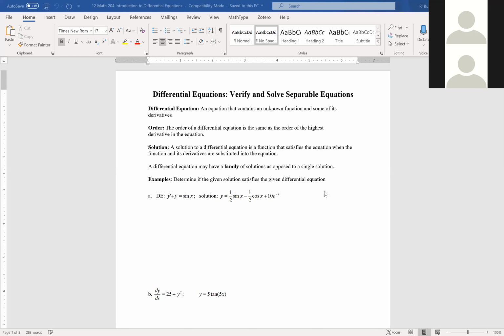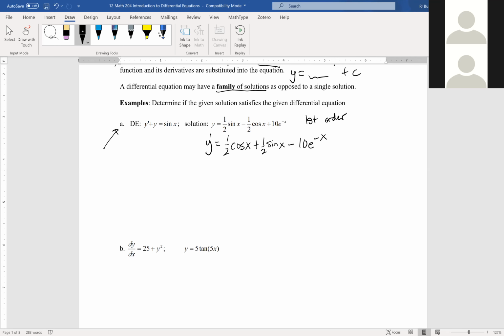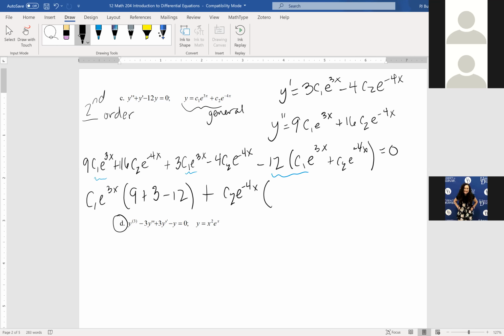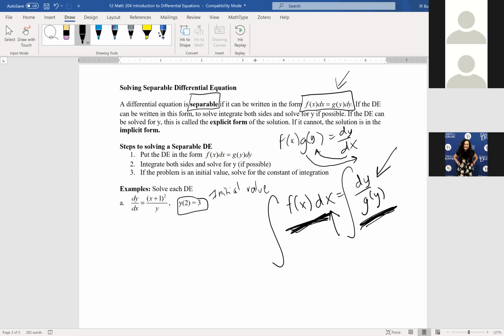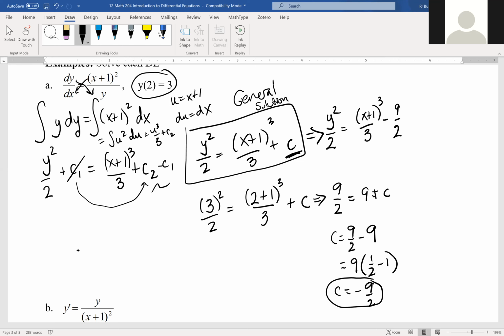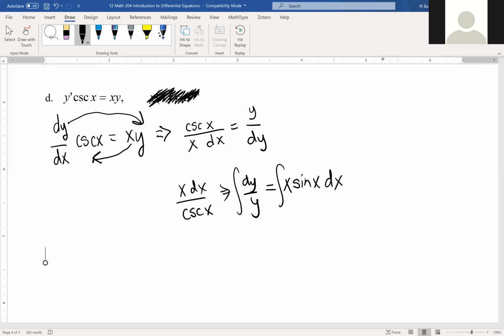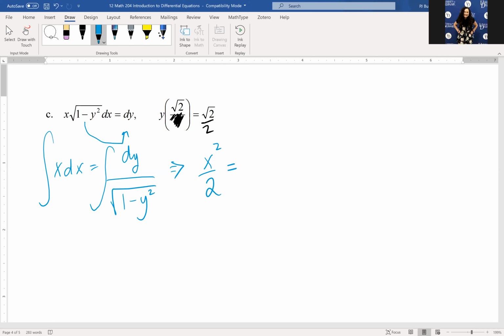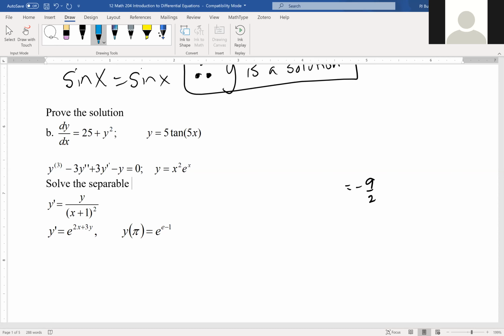Calc 2 6 30 2020 Intro to Differential Equations and Separable Eq